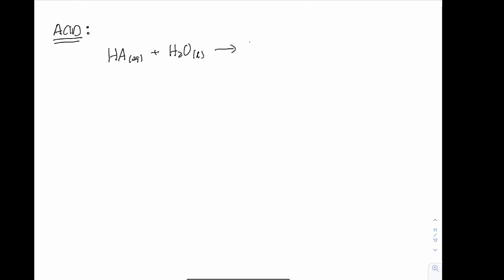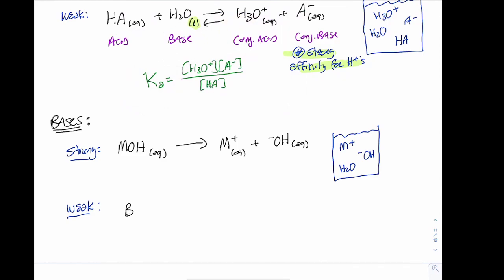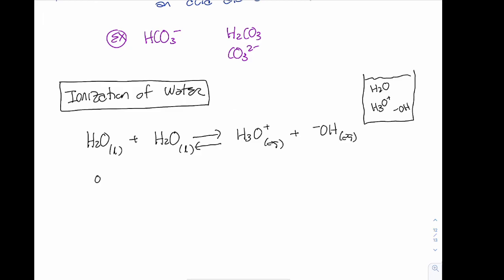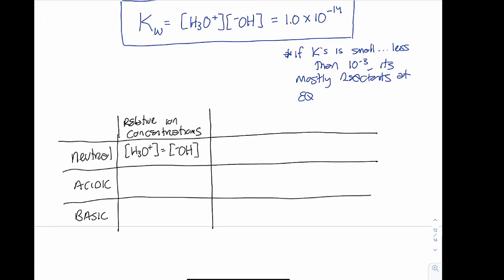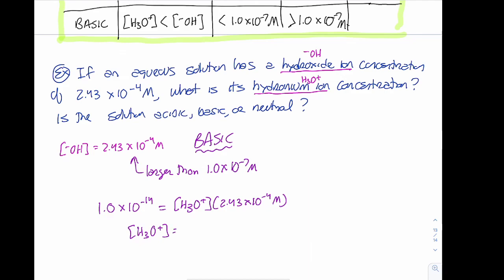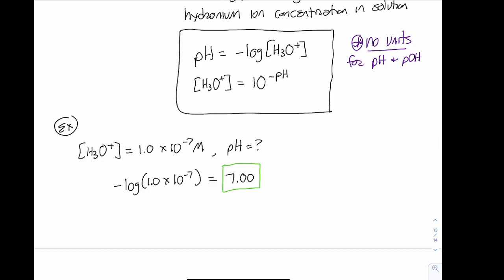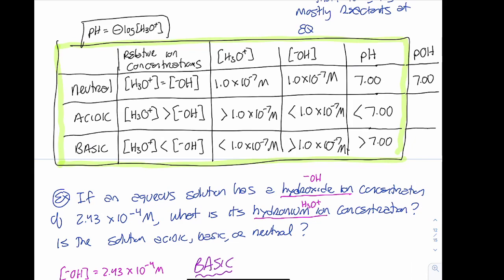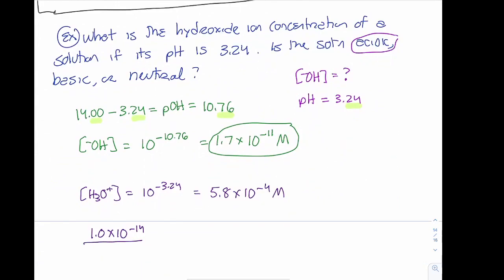CHM152: CH14.V4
ionization of water, pH, pOH